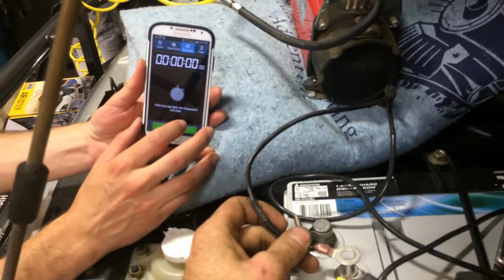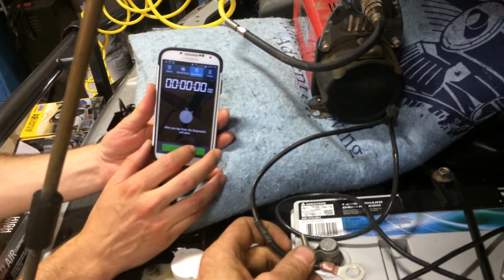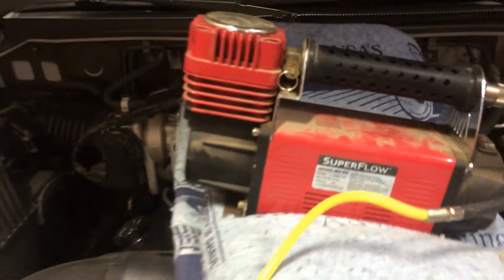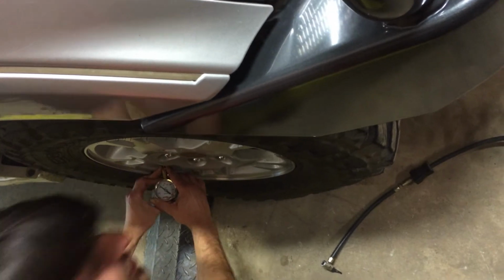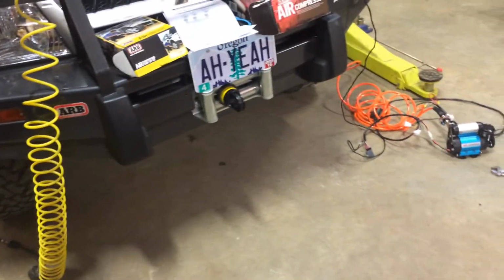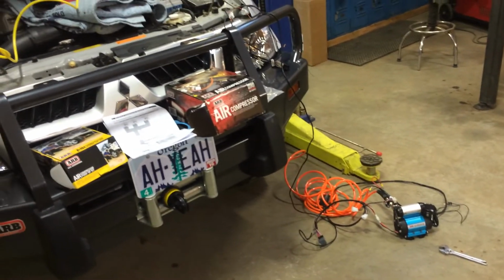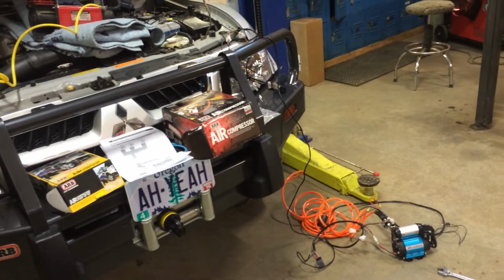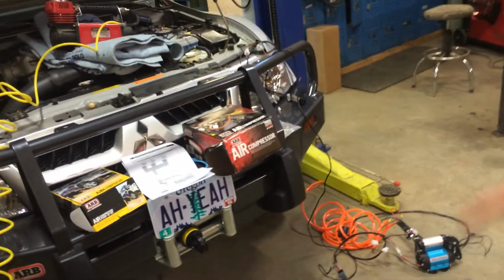ARB CKMA12 vs. superflow MV90 compressor part 2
ARB CKMA12 vs. superflow MV90 compressor 2min air up test part 2

toyo 255/85/16